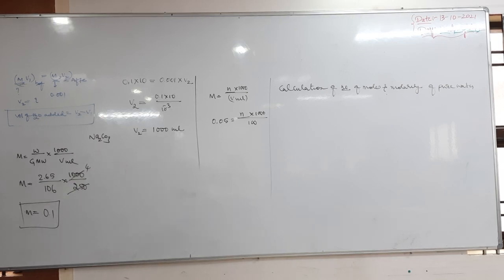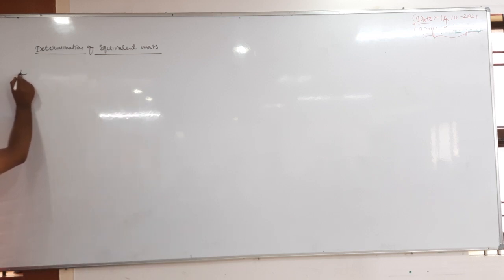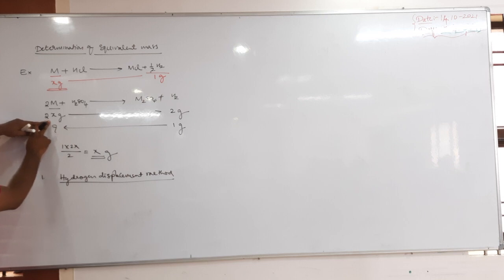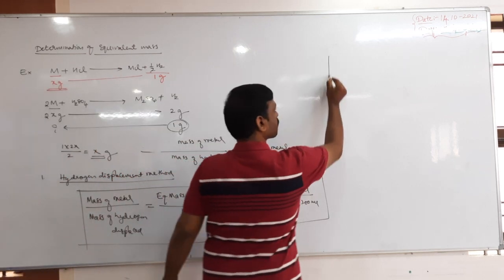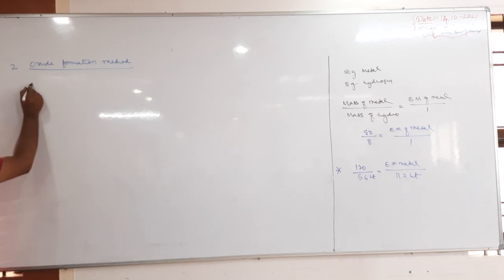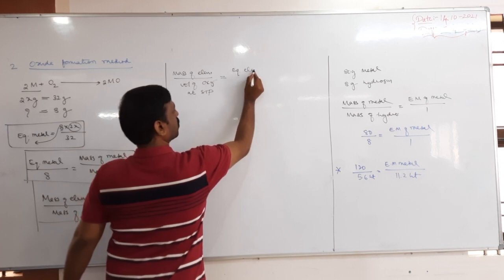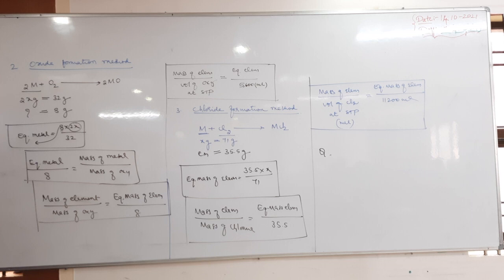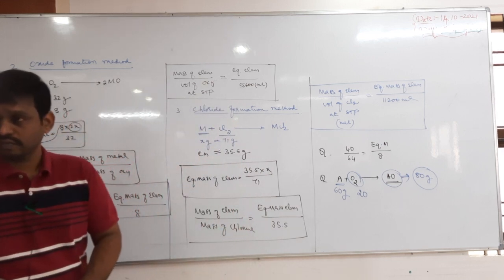Solutions Part - 9